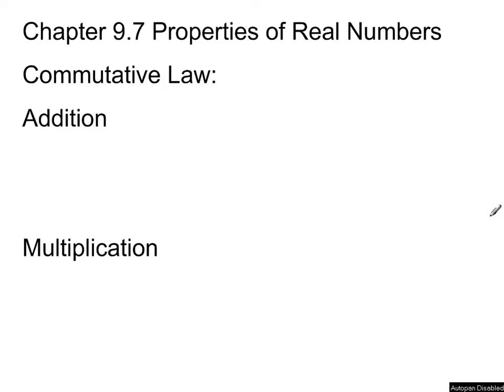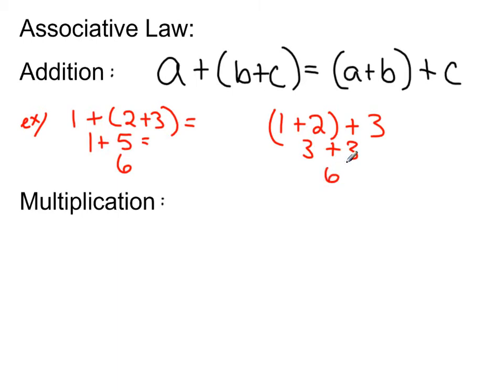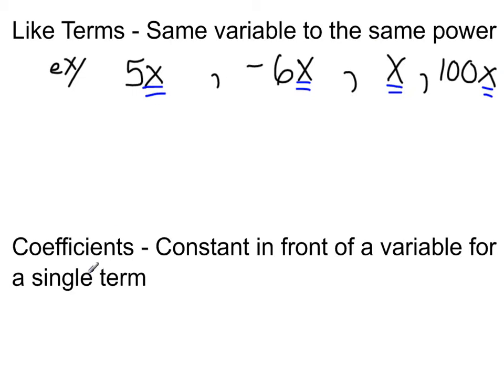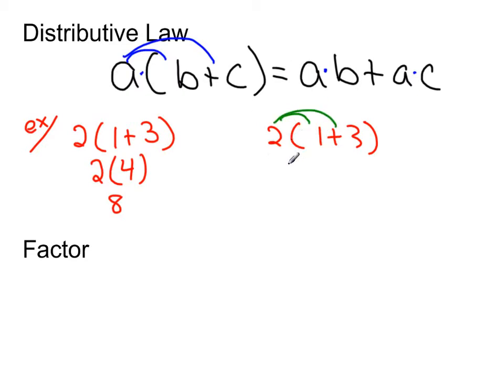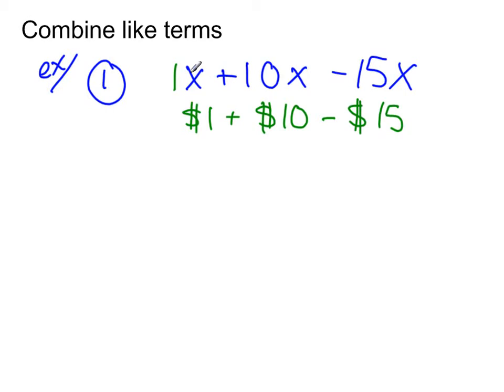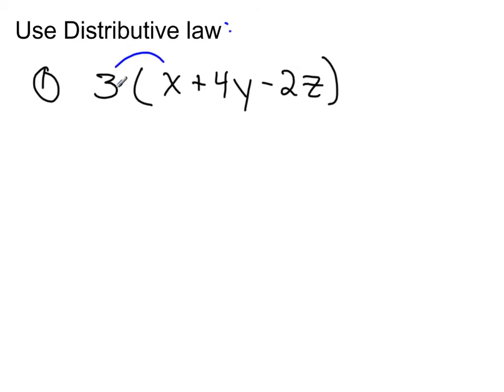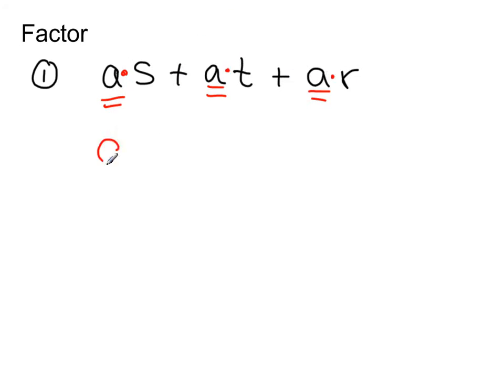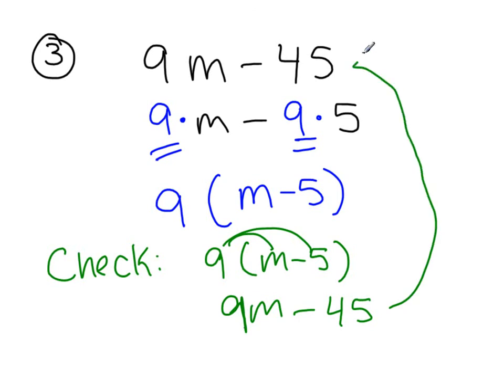Ch. 9.7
Chapter 9.7 Video Lecture